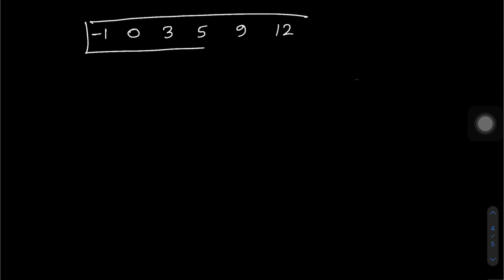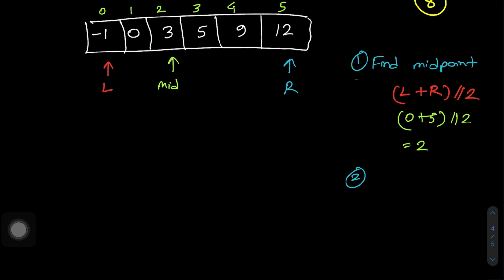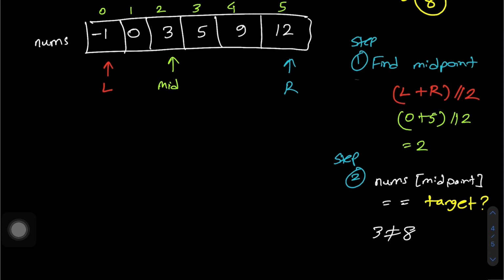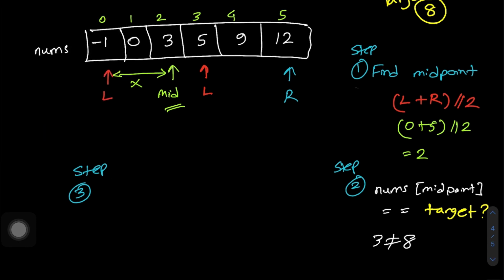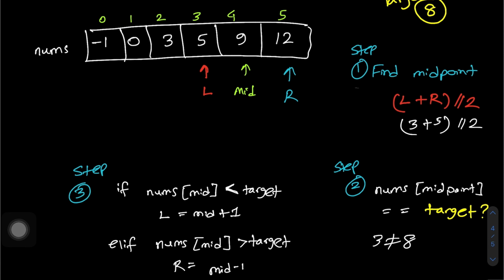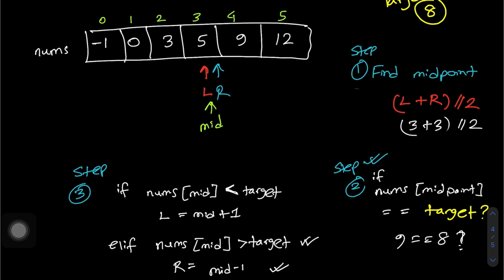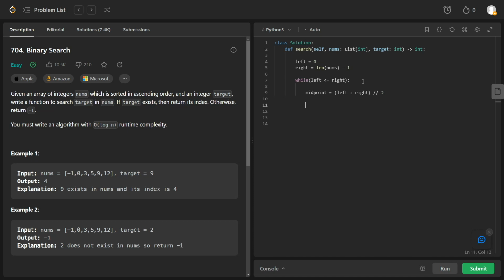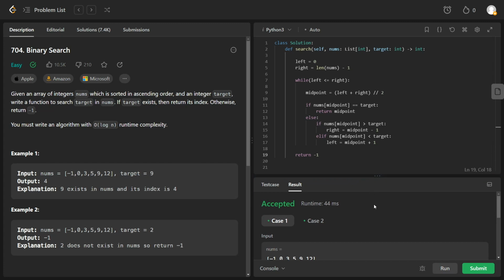LeetCode 704: Binary Search | Explanation and Code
In this video, I'll be diving deep into the world of binary search, demystifying its concepts, and showing you how to implement it like a pro.

Binary search is a powerful algorithm used to efficiently find a target element in a sorted array. Whether you're a coding enthusiast, a student, or a developer looking to enhance your problem-solving skills, this tutorial is for you.

Join us as I break down the binary search process into simple steps:

🔍 Understanding the Logic: Discover the logic behind binary search and why it's such a time-saving technique for searching in sorted data.

🧠 Implementing the Algorithm: We'll walk you through the step-by-step process of writing a clean and effective binary search algorithm in your programming language of choice.

🕵️‍♂️ Finding Edge Cases: Learn how to handle edge cases, such as when the target element is not present in the array, and how to handle duplicates.

🚀 Optimizing Your Code: Explore advanced tips and tricks for optimizing your binary search implementation to make it even faster and more memory-efficient.

By the end of this video, you'll have a solid grasp of binary search and be ready to apply it to various programming challenges and real-world scenarios. Don't miss out on this opportunity to level up your coding skills!

If you found this video helpful, don't forget to give it a thumbs up, subscribe to the channel for more coding tutorials, and hit the notification bell so you never miss an update. Let's conquer binary search together!